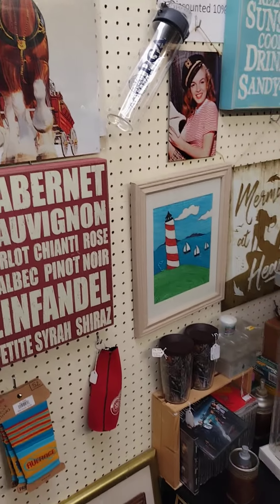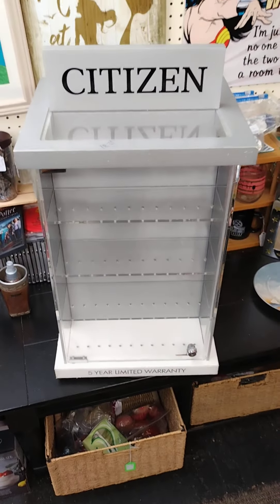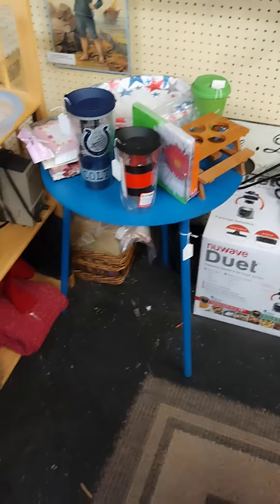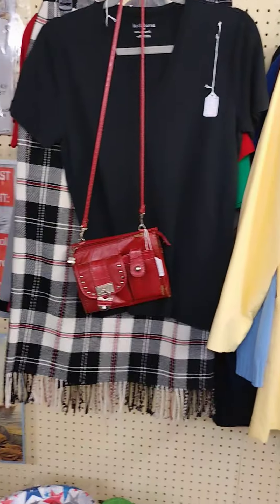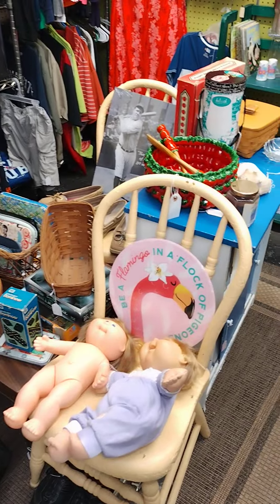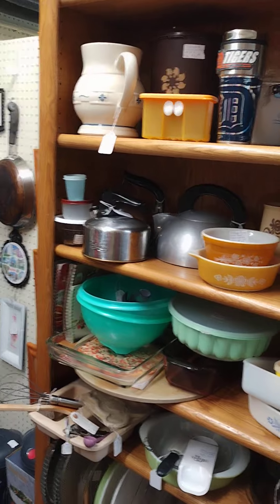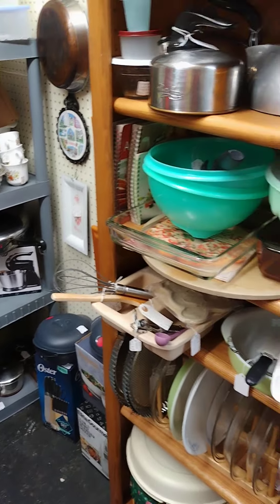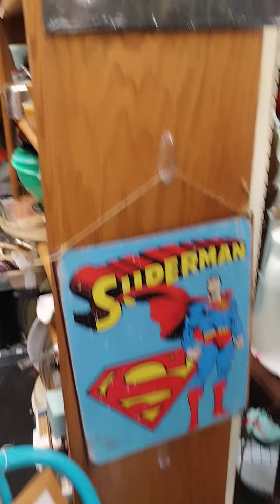Murphy's Antique Mall Inventory